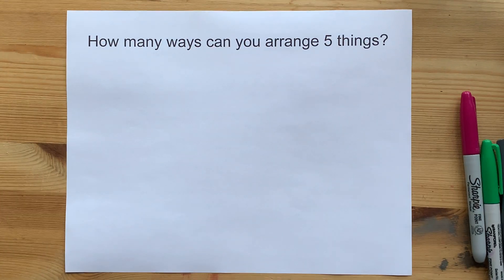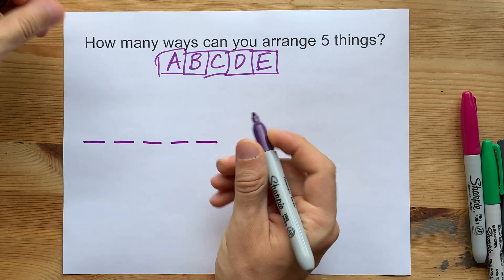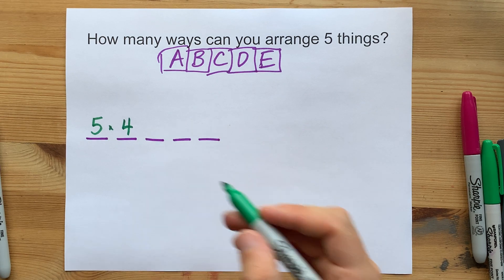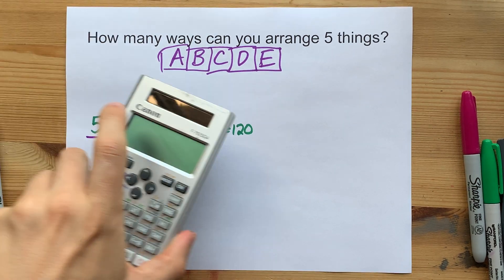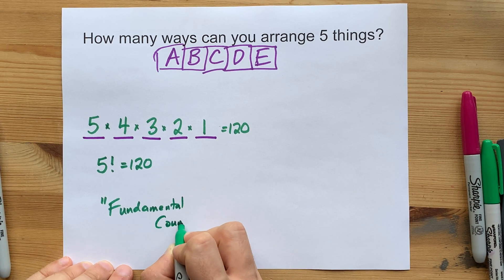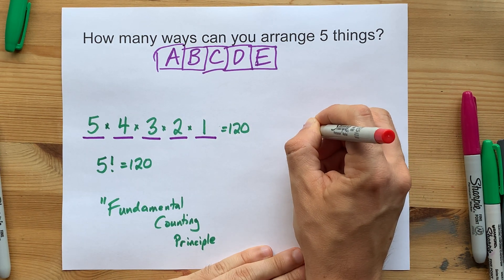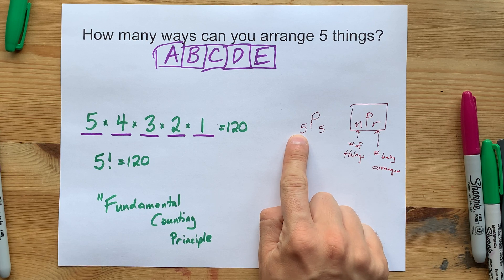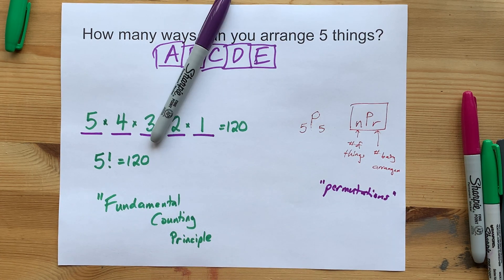How Many Ways can you Arrange 5 Things? (Fundamental Counting Principle) (Permutations)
If you have 5 different things, and you are arranging them into an order, you have:
5 options for the first item.
Only 4 options for the next item, since you've already selected your first.
3 options for the next item, then 2, then 1.
The total number of ways to arrange these things is 5x4x3x2x1, which is 120.
This can also be done with permutations, since you are arranging 5 of 5 things, the calculator shortcut is 5P5.